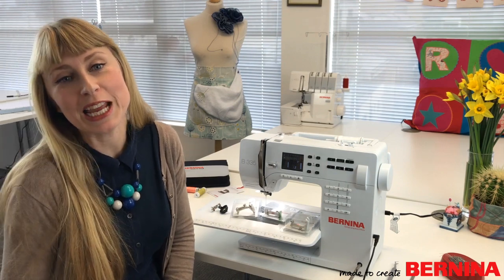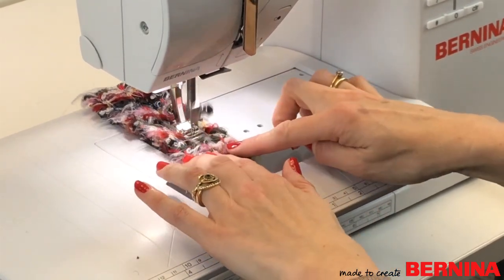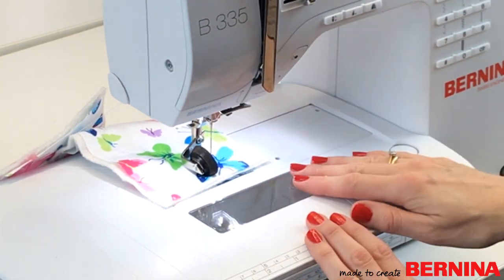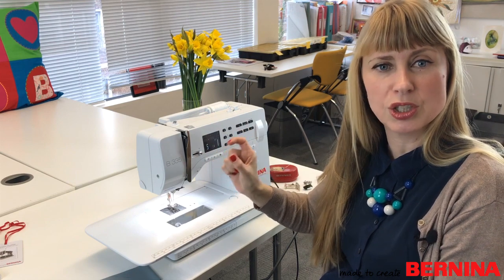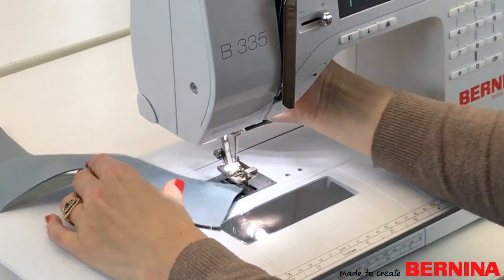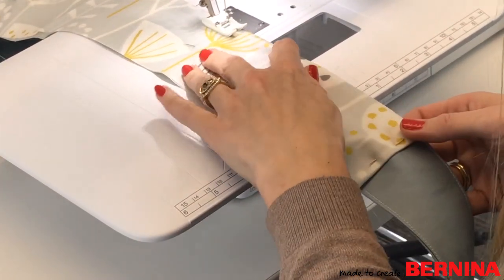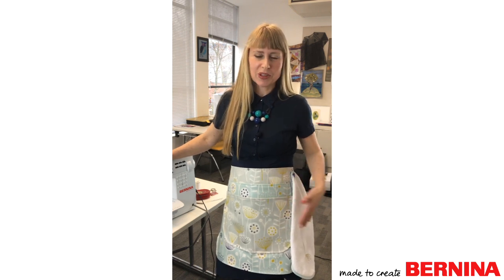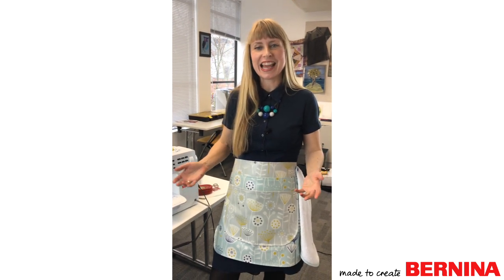Tricky Fabric Made Easy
Welcome to the first Bernina UK webinar of 2019! Sewing expert, Hannah, will be looking at our wonderful range of feet designed to deal with tricky fabrics. In this project we will create a lovely, simple apron made out of oilcloth which can be a notoriously sticky fabric to work with - perfect for a quick & easy Mother’s Day gift! Sewing on this material is made easy with the wonderful range of non-stick feet Bernina has to offer.

This was originally broadcast as a Bernina UK webinar on 21st March 2019.